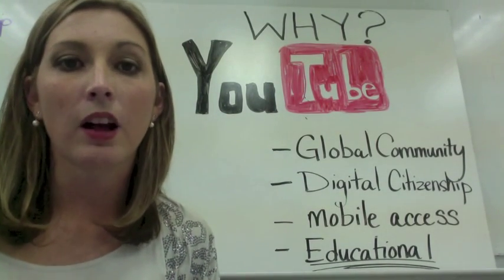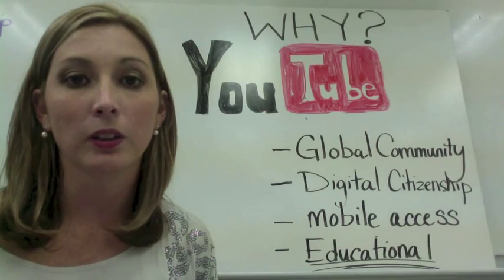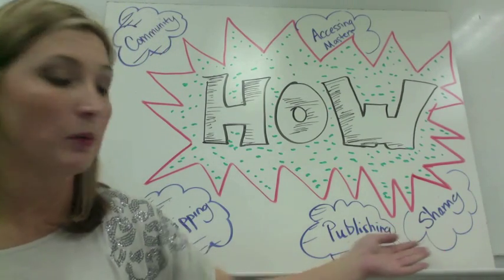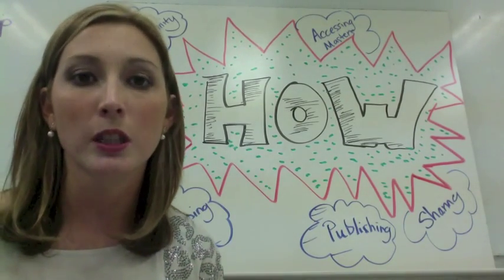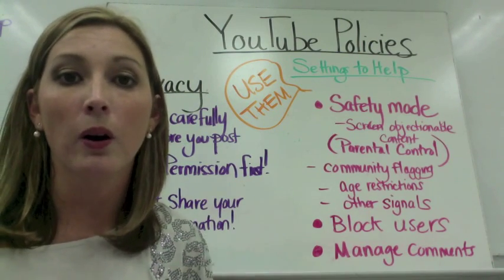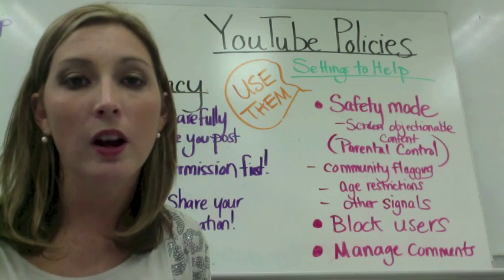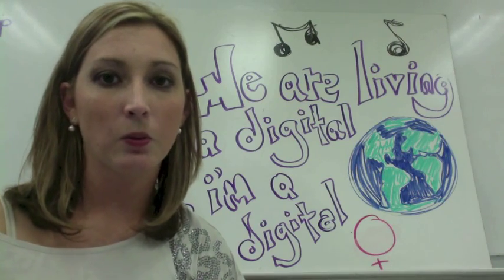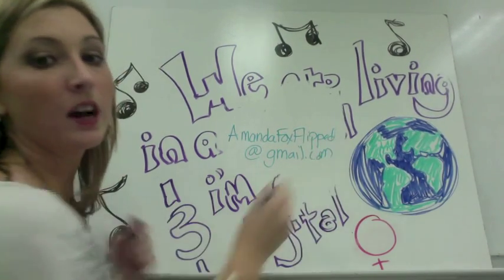YouTube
Why YouTube? How do I use YouTube? What are YouTube's SAFETY policies and what is safety mode? These questions are answered.